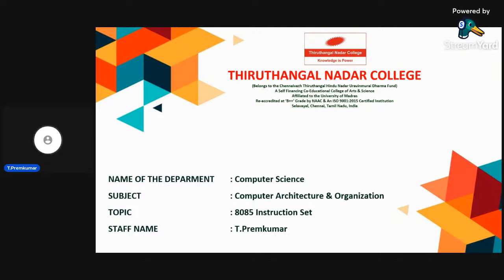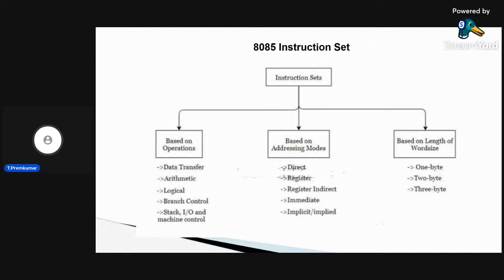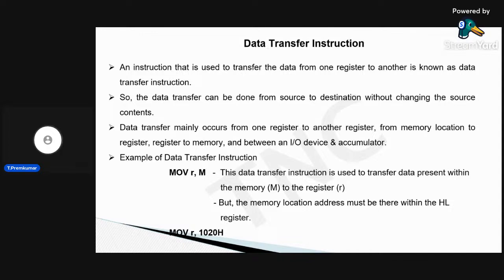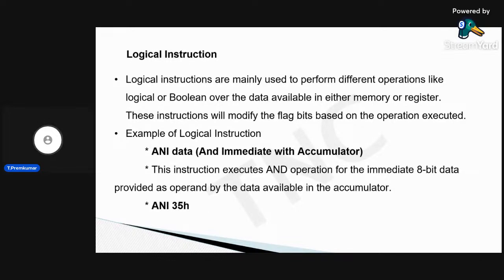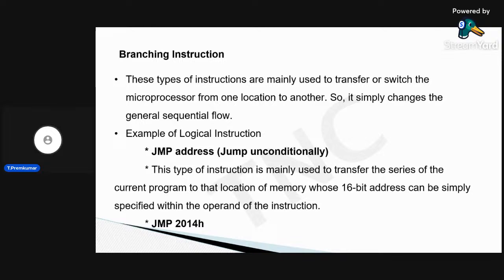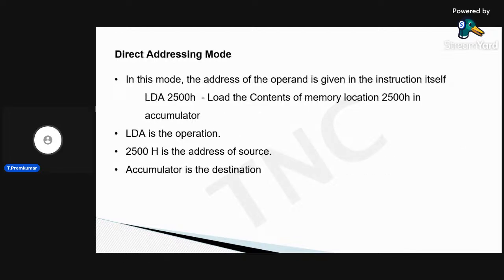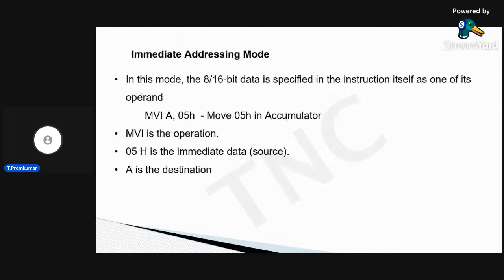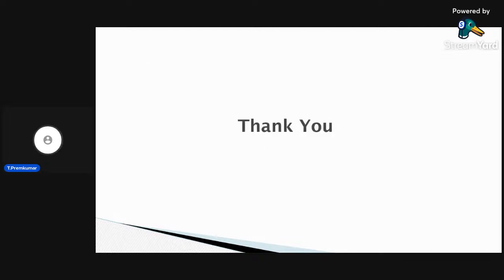Instruction Sets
Instructions sets in Computer Architecture